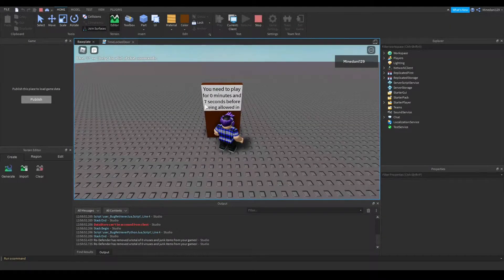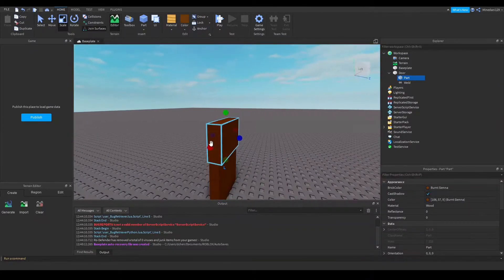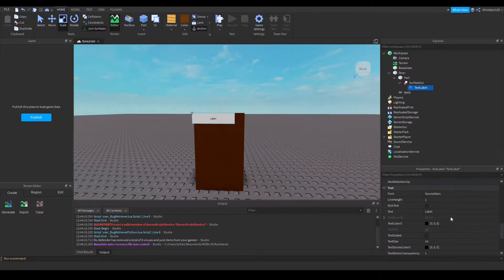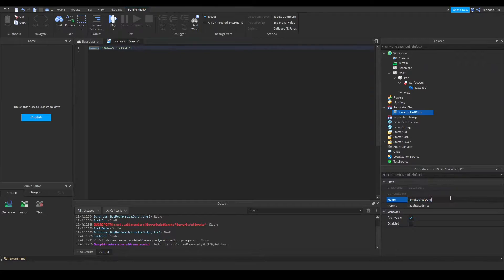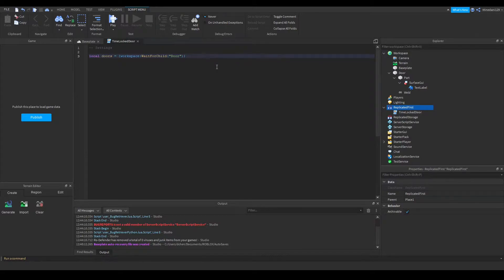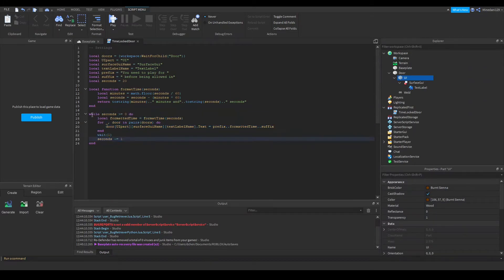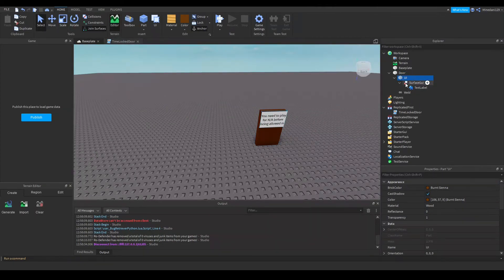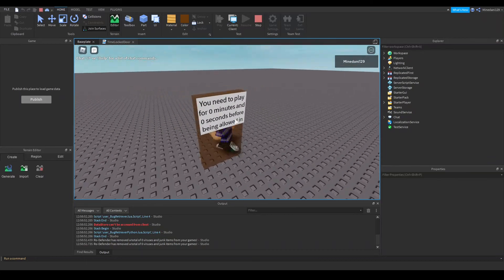Make A Time Locked Door In Roblox Studio In 10 Minutes!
Make a time-locked door in Roblox Studio that doesn't let you through until the timer runs out!